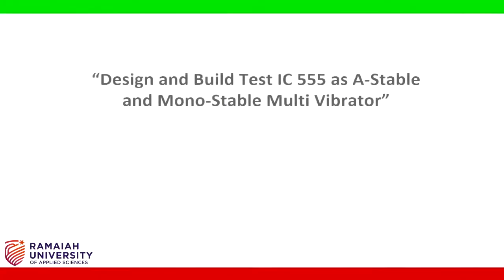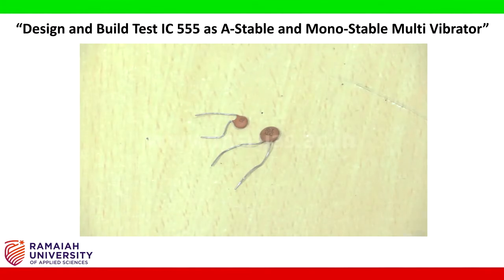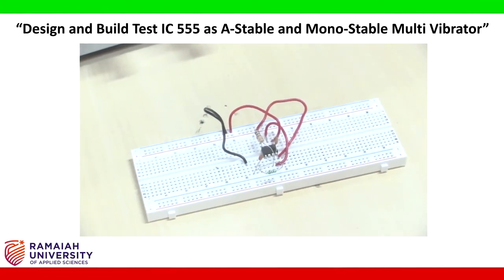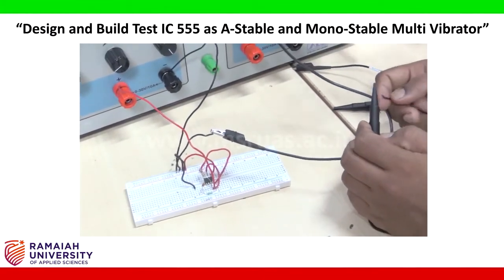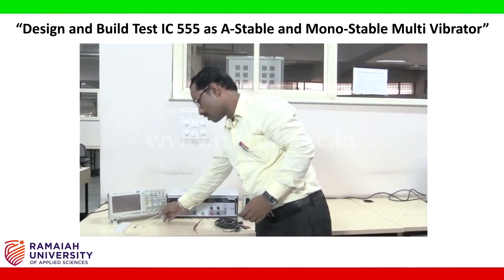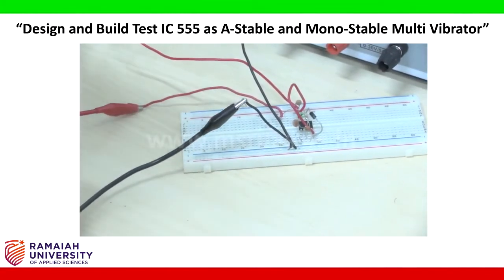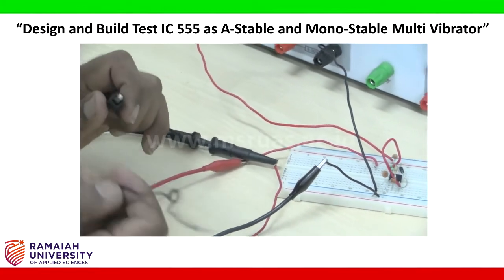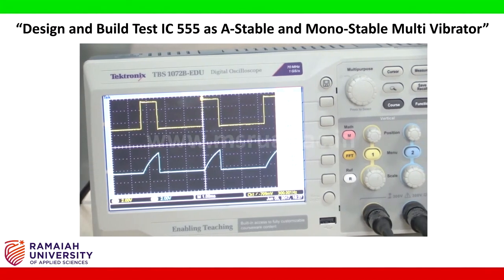Design And Build Test Ic 555 As A stable And Mono stable Multi Vibrator